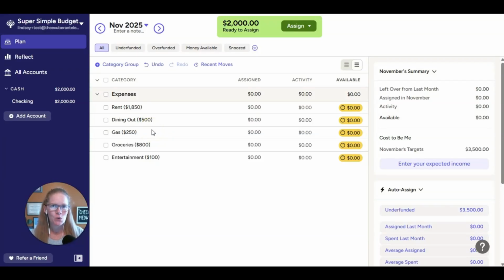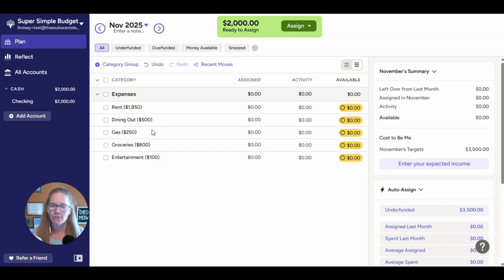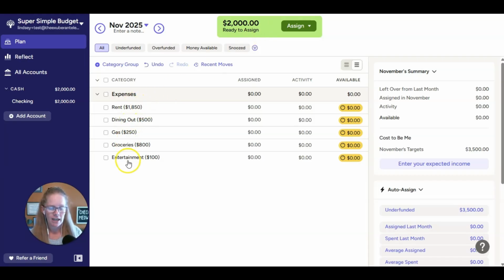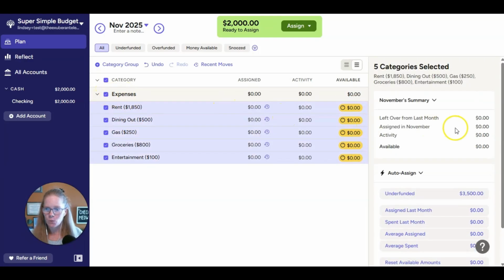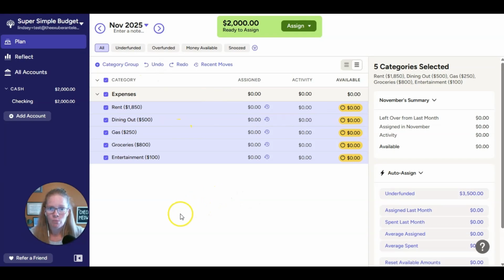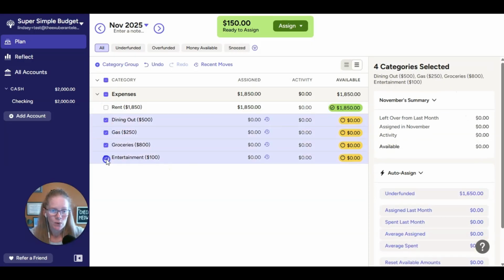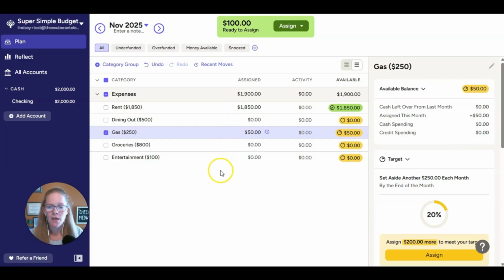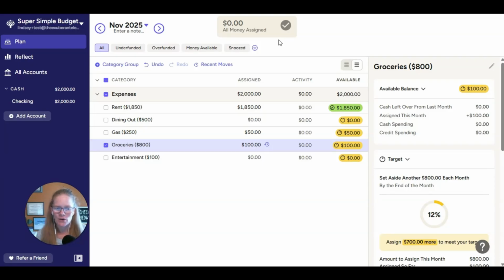The #1 Mistake Every Beginner YNABer Makes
❇️ In 90 days, turn a good income into a money system you trust - so you can save consistently, spend without guilt, and stop wondering where it all went.

In this video, I will show you the #1 mistake I see every beginner YNABer make. Even I did this when I first tried using YNAB!

YNAB Disclosure: I am a YNAB Certified Coach, which means that I have been trained to coach people on using YNAB software and the YNAB method. I have met select requirements of YNAB in order to receive this certification, which means that I have the ability to competently coach YNAB to others. I am not an employee of YNAB, and all non-YNAB related opinions and recommendations are my own.